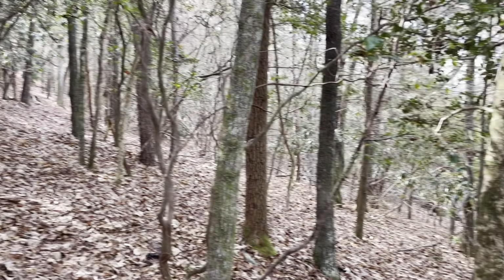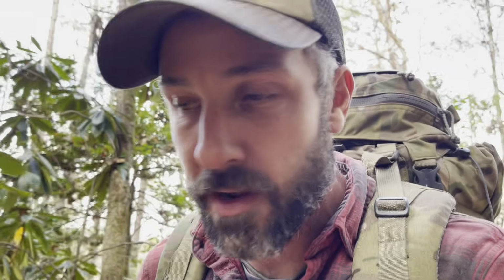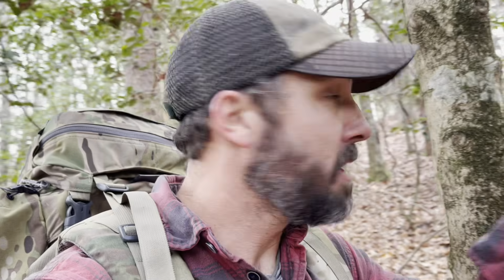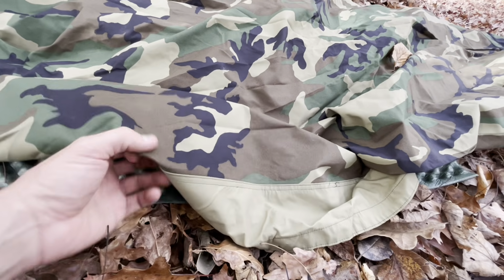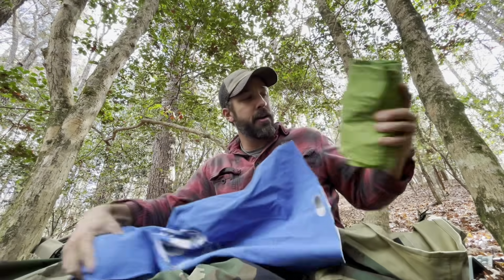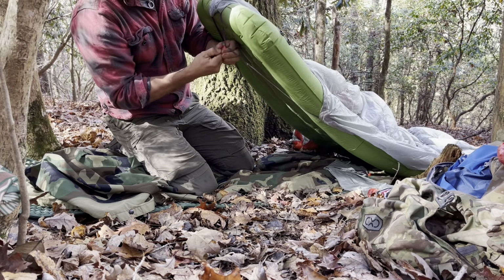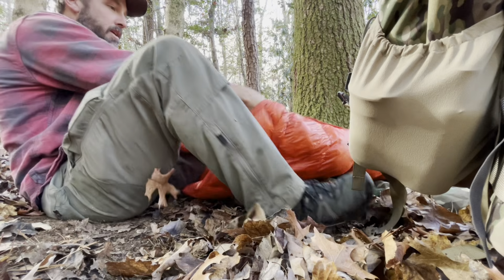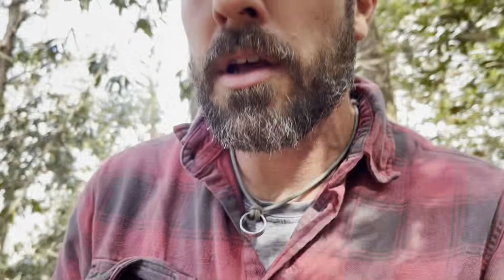Low Profile Camping I Tips on Staying In Stealth Mode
Low profile camping involves where you set it up and the preciseness of this decision. When bugout stealth camping keep in mind that the locations that you glance over are the optimal locations to set up the stealth camp. You don’t want someone to easily follow your tracks to your campsite. I go 90 degrees off-trail as I circle back to my camp. Following a game trial is a good idea to conceal the direction that you’re moving. I also provide survival tips when low profile camping in a non permissive environment.

I put together a minimal kit that I use for low-profile camping. Situational awareness in the wilderness! Make sure that you pay attention to widow makers, heavily trafficked game trails, and where others could be. Pick different routes to get to your camp. Don’t create a highway to your bugout location!